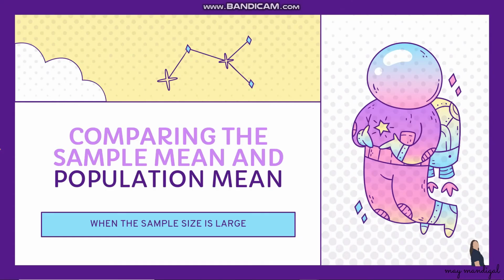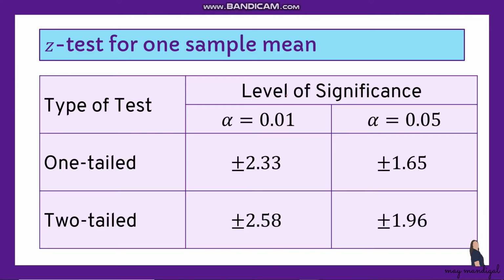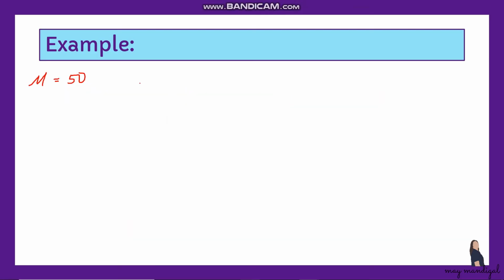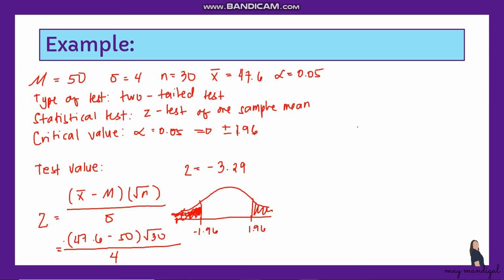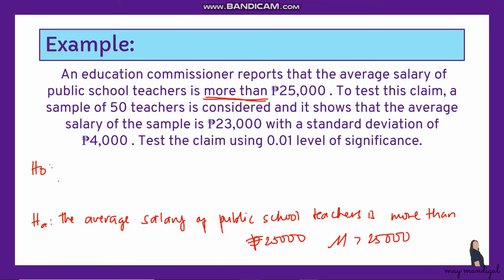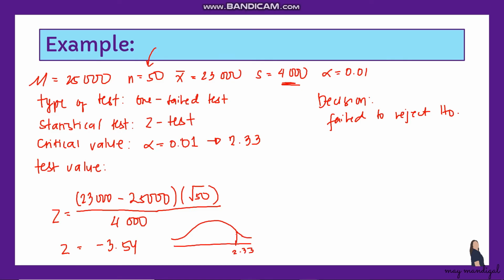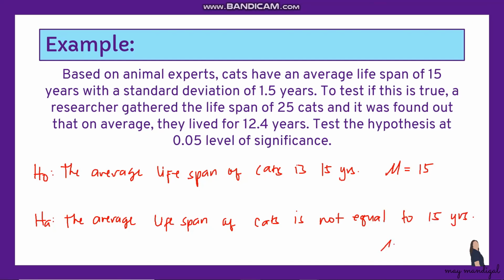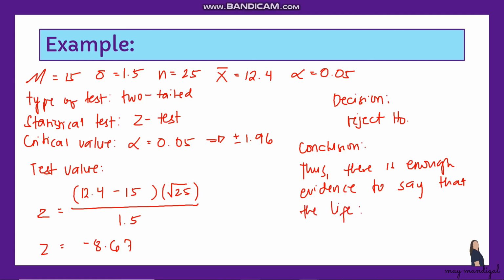STATPRO - 14 Z-Test of One Sample Mean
In this video, we will discuss how to do hypothesis testing using z-test of one sample mean.